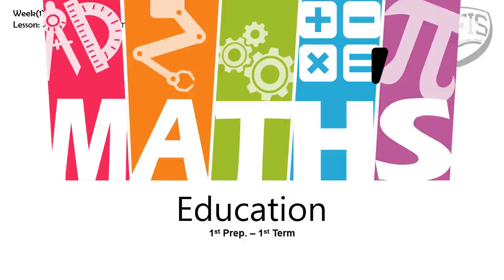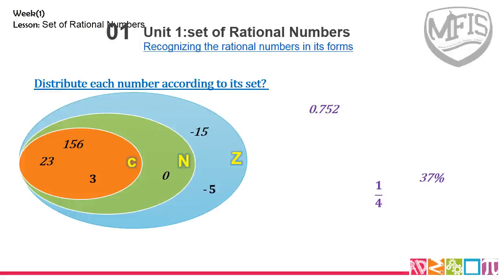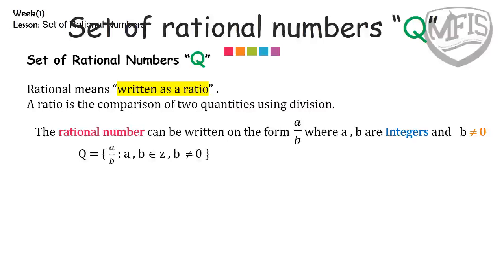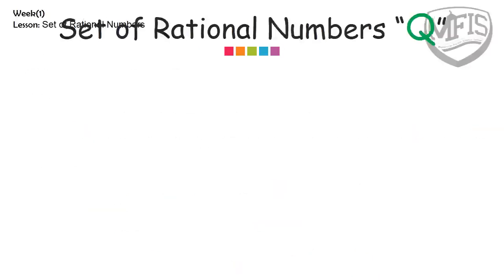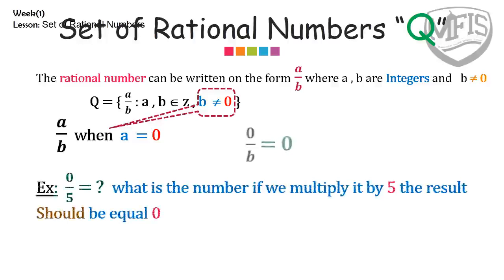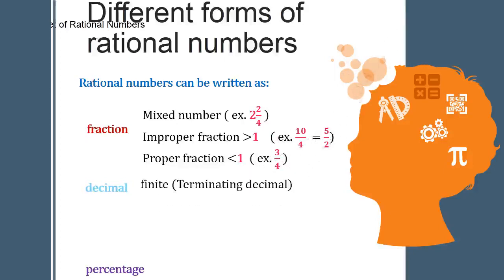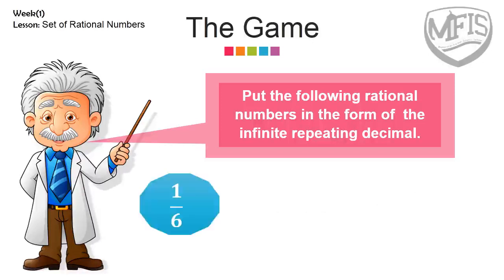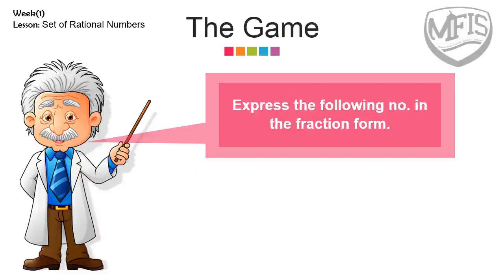Algebra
Rational Numbers